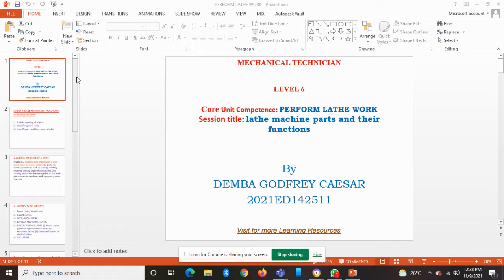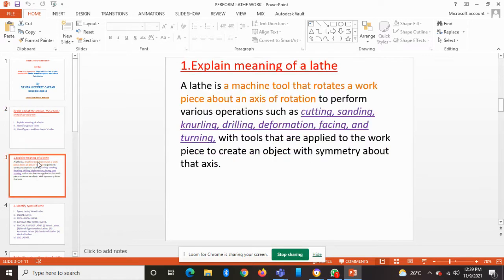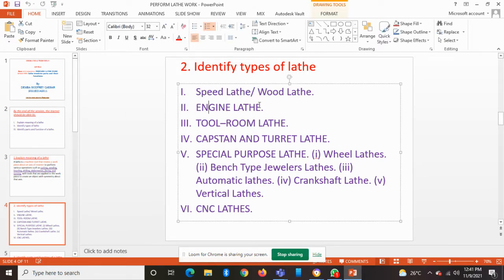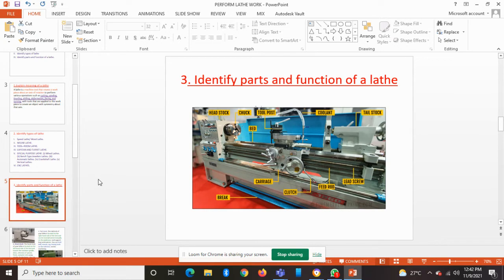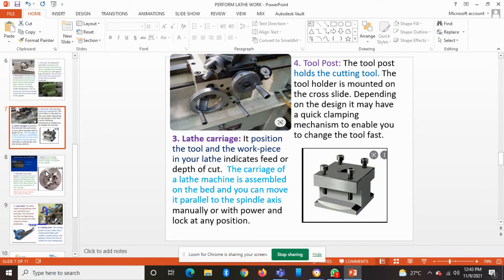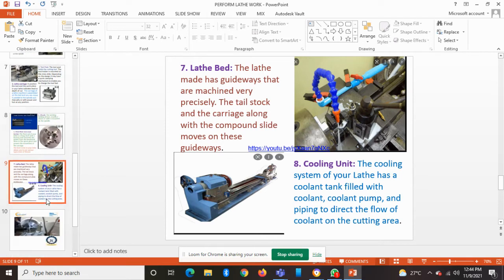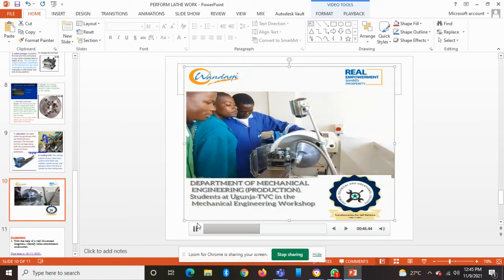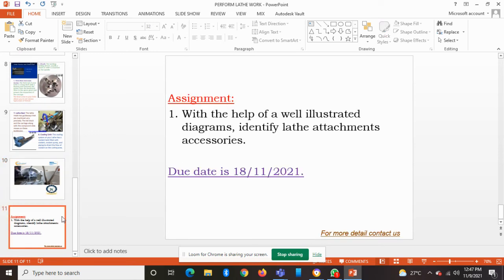10MIN PERFORM LATHE WORK